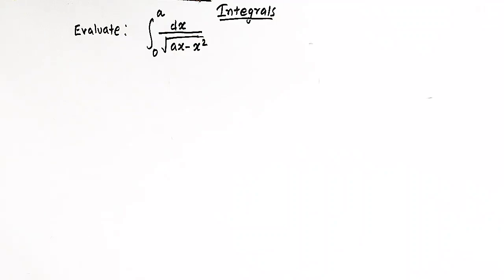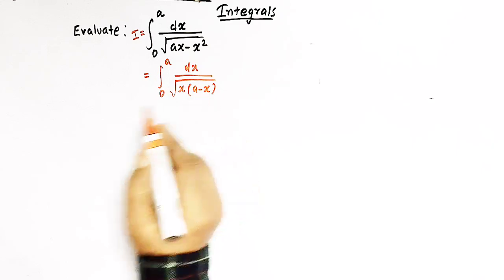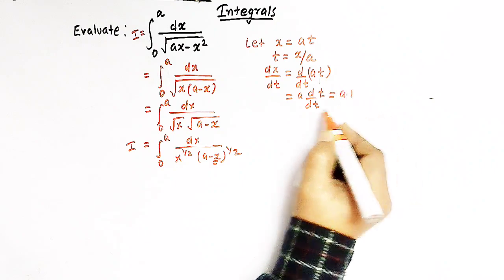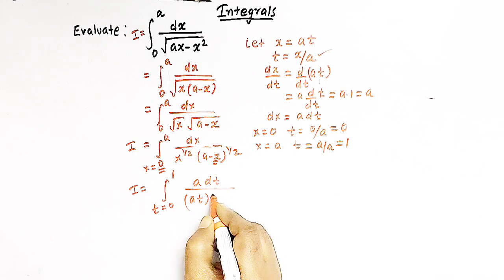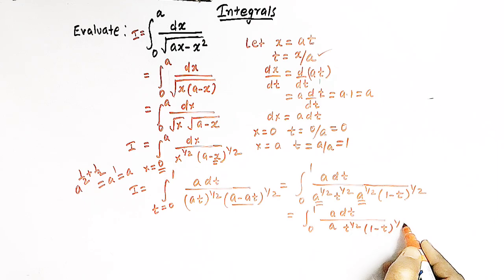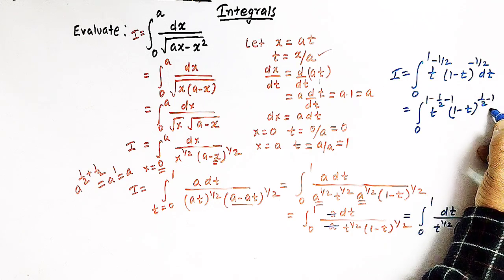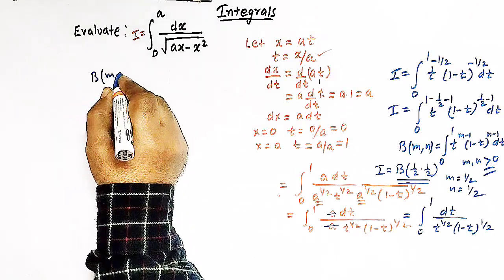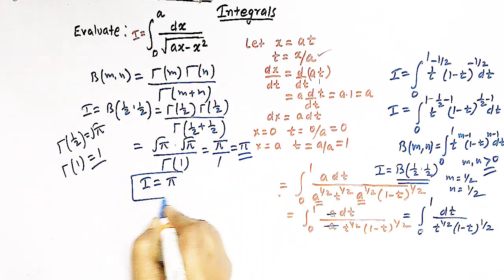~Integration~|| An important conceptual problem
Application of beta and gamma functions.
Euler's integrals.